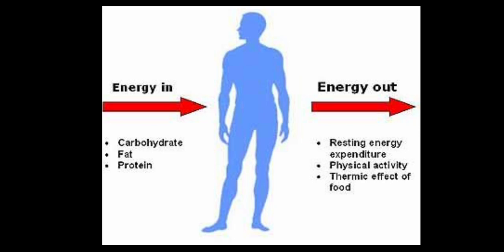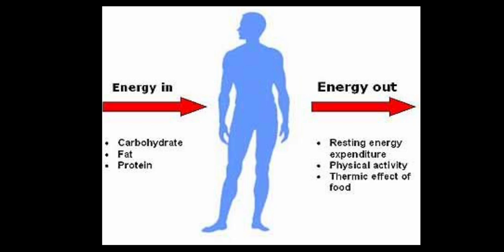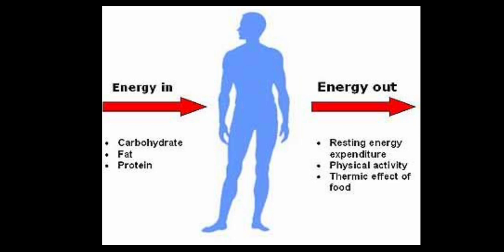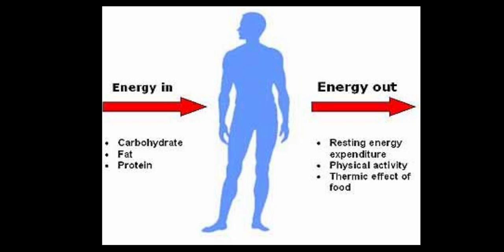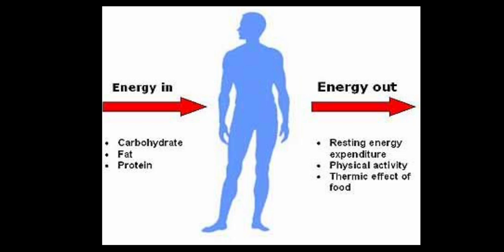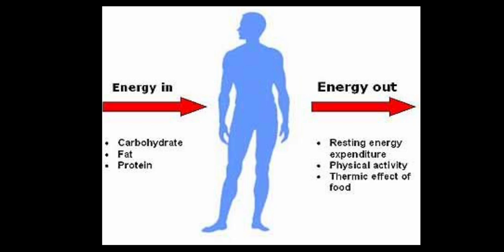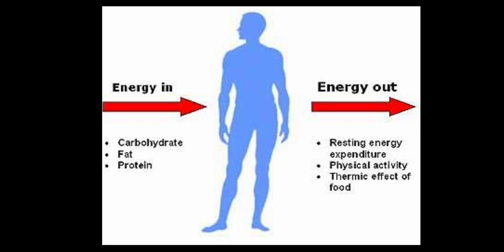Food and energy by momina zainab student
online classes. Food and energy definition and relationship that what happen when we eat food ,energy produce when we eat food.